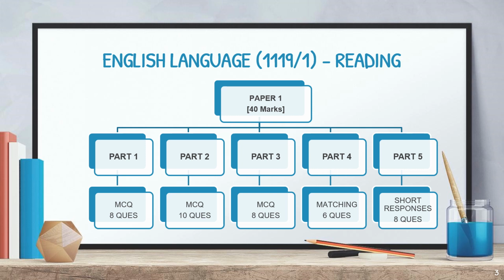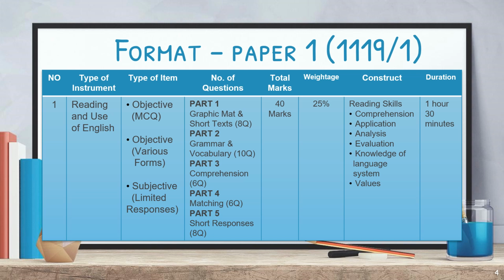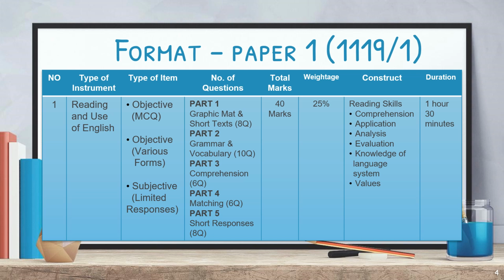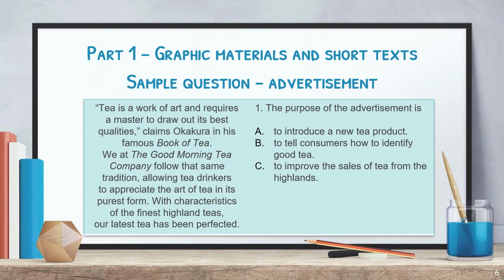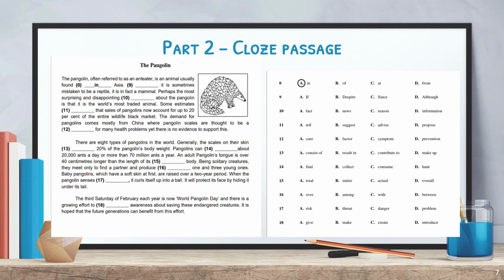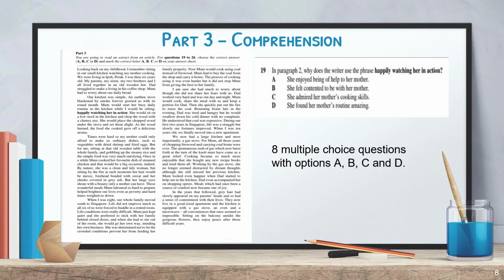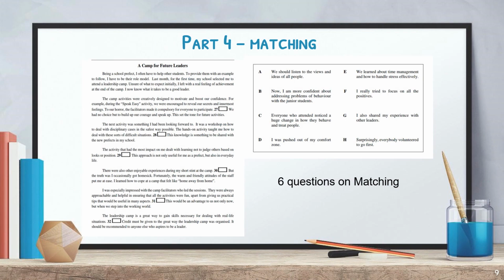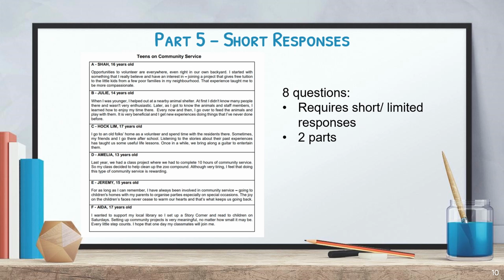Unit 1: SPM English Language Paper 1, Reading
SPM New Format. An explanation about the new SPM format for Paper 1 which focuses on Reading. An overview of the whole paper. Please watch the continuation of this video in SPM English Language Paper 2.